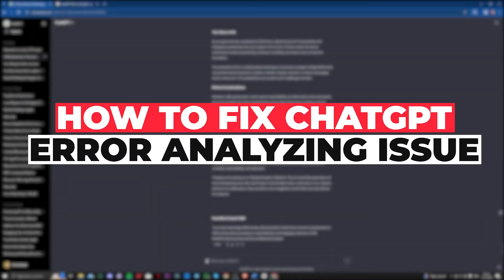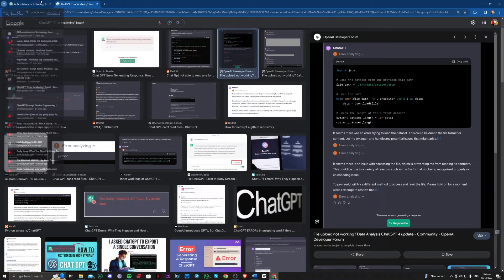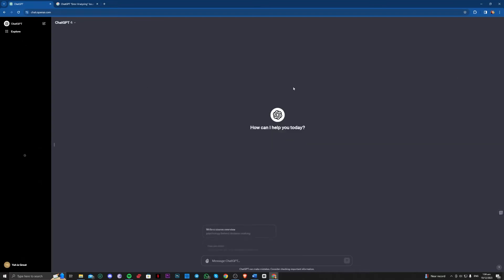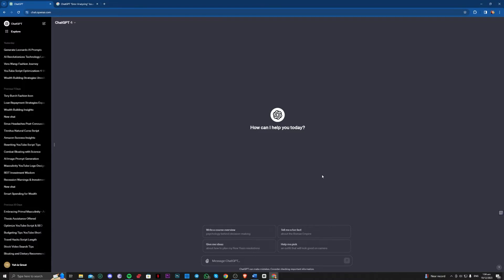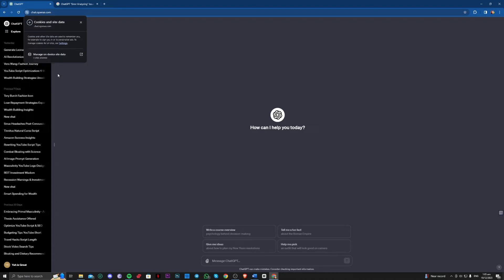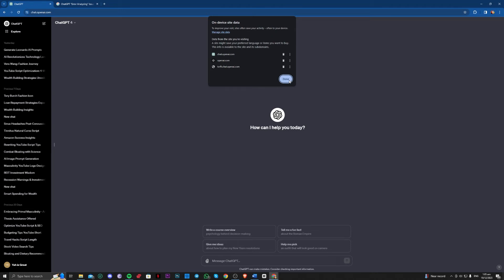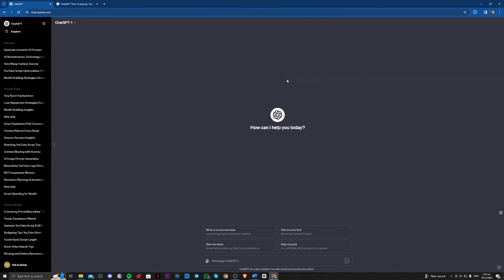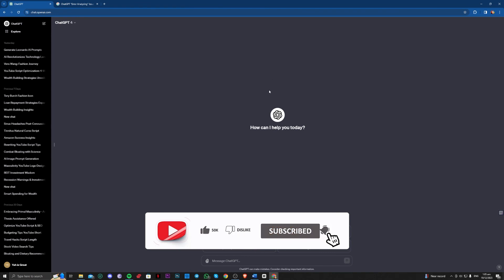How To Fix ChatGPT “Error Analyzing” Issue! (2023)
Do you want to know How To Fix ChatGPT “Error Analyzing” Issue! (2023)? This video is for you! Learn How To Fix ChatGPT “Error Analyzing” Issue! (2023). Follow the step-by-step tutorial and know How To Fix ChatGPT “Error Analyzing” Issue! (2023). Let's get started!